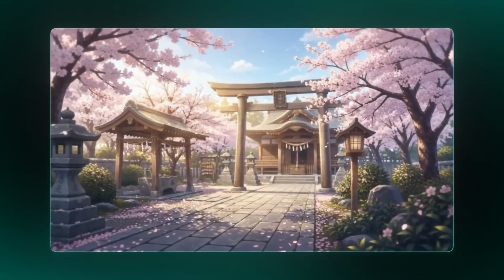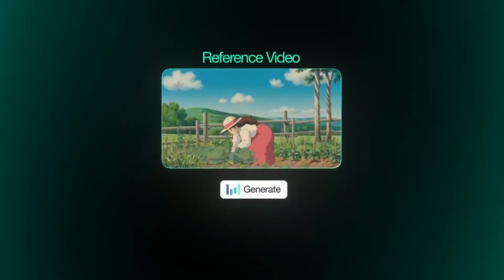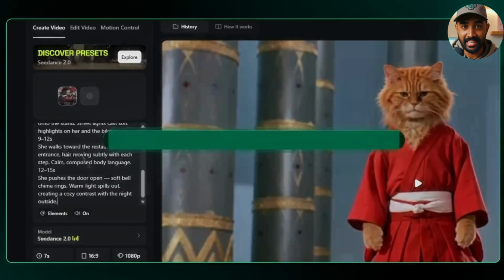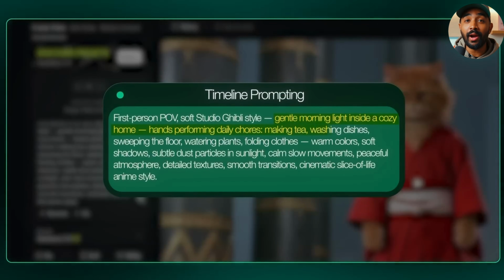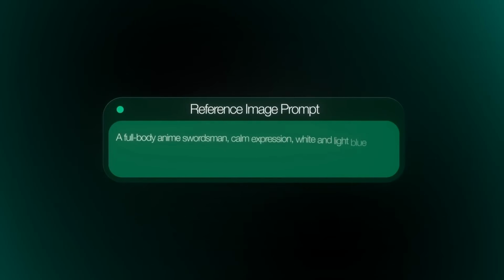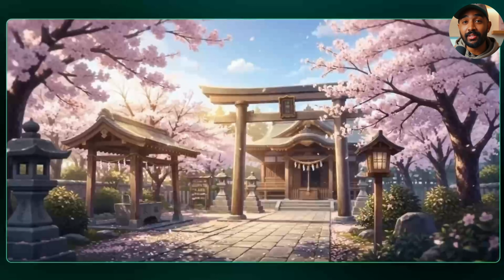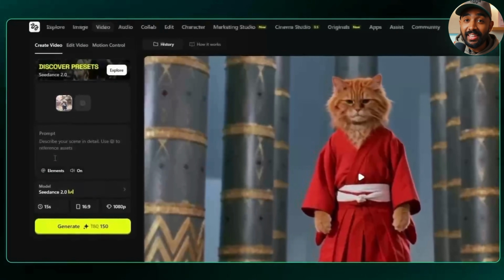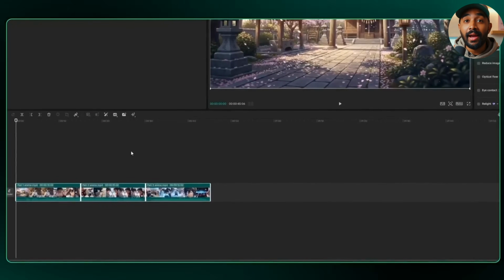Full AI Anime Workflow (Seedance 2.0 + Nano Banana 2)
In this video, I’ll show you how to create stunning AI anime videos using Seedance 2.0 and Nano Banana 2. From anime character generation to cinematic animation, this workflow makes it possible to create professional anime content entirely with AI.

Whether you want to make anime shorts, edits, cinematic scenes, or full AI anime stories, this tutorial covers the complete process step by step.

What you’ll learn:
• Creating anime characters with Nano Banana 2
• Animating scenes using Seedance 2.0
• Making smooth cinematic anime shots
• Prompting tips for better anime results
• Character consistency workflow
• Editing AI anime videos for YouTube & TikTok

Perfect for:
Anime creators, AI artists, YouTubers, filmmakers, editors, and anyone interested in AI-generated anime content.

Tools Used:
• Seedance 2.0
• Nano Banana 2
• ChatGPT
• AI Video & Image Tools
• Editing Software